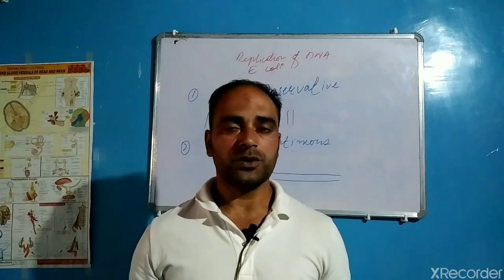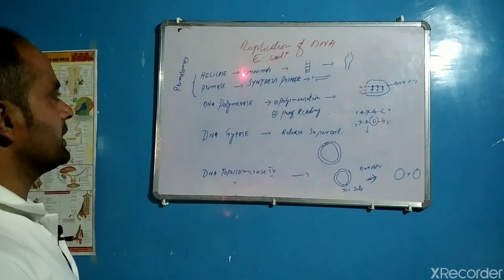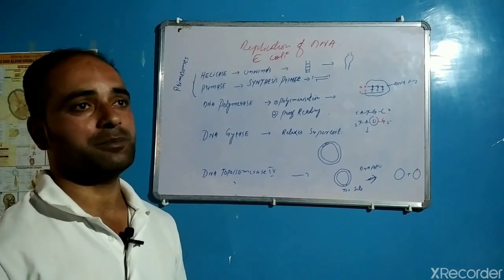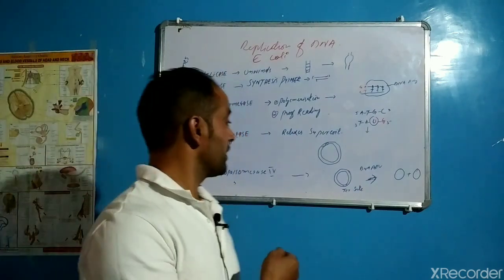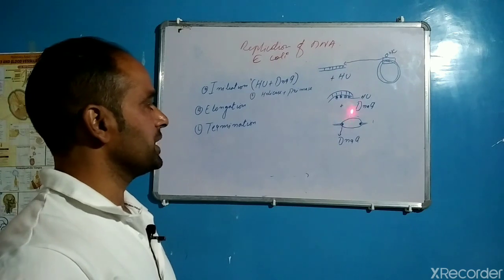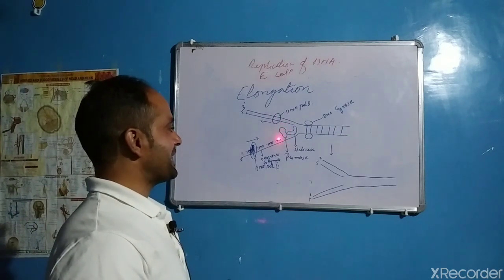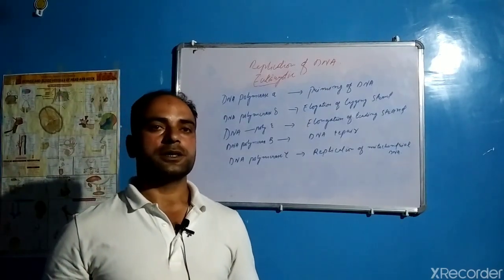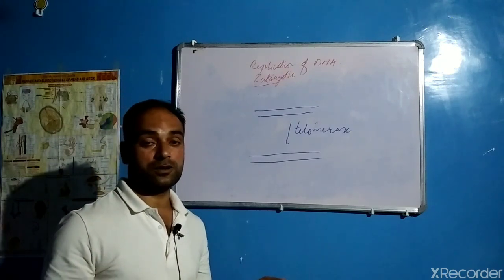DNA REPLICATION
Mechanism of DNA in prokaryotes and eukaryotes for the students preparing for competitive exams.